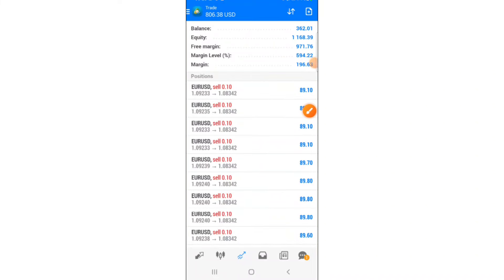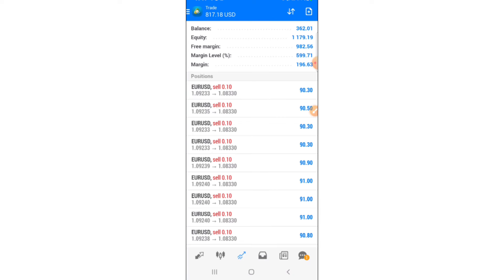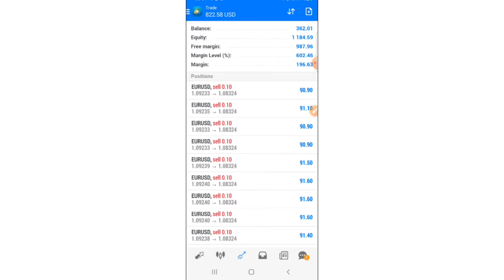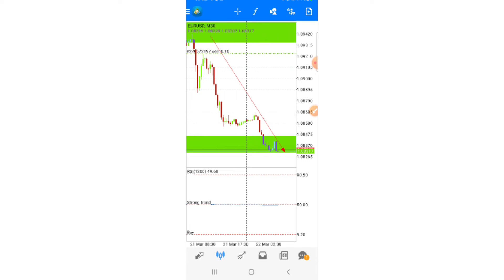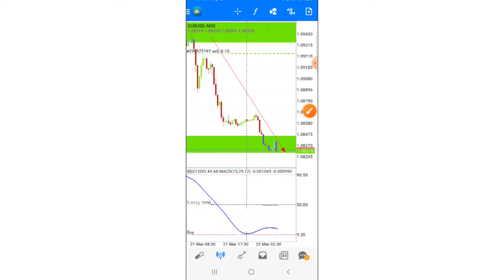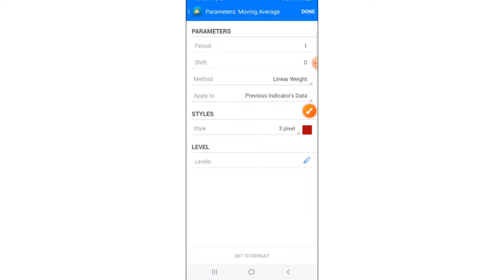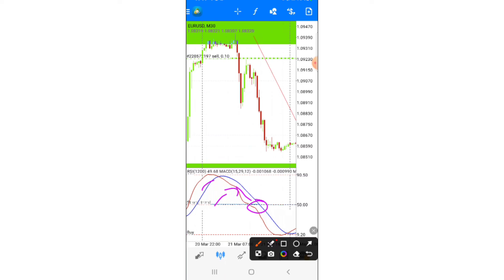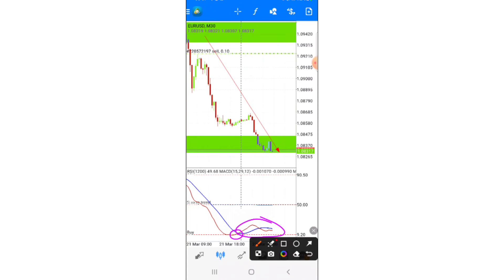BEST FOREX STRATEGY TO DESTROY MARKET THAT BROKERS DOESN'T WANT YOU TO LEARN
Hit the link below join free telegram channel